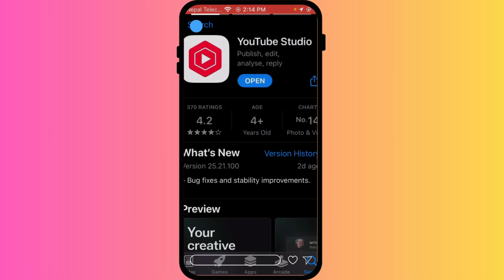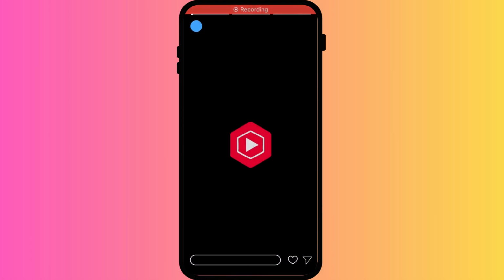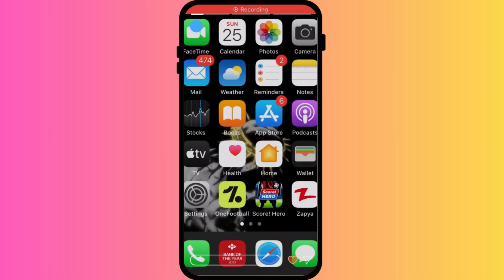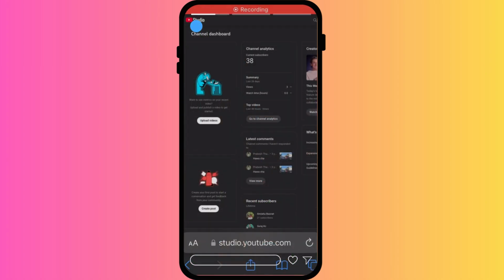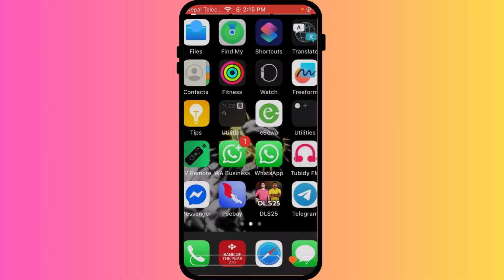How to Fix YouTube Studio Not Loading 2025?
If the YouTube Studio app freezes, crashes, or won’t open on your iPhone, this tutorial will show you how to fix loading issues and get back to managing your videos and analytics smoothly.